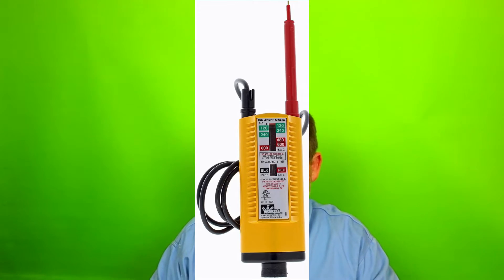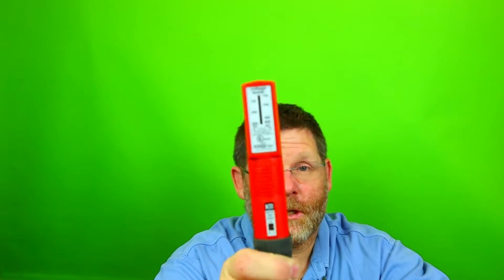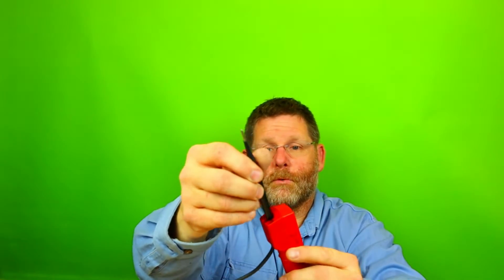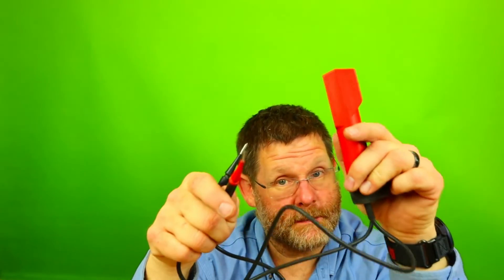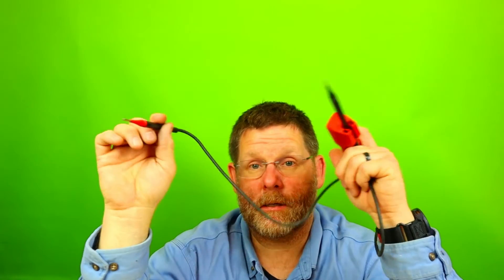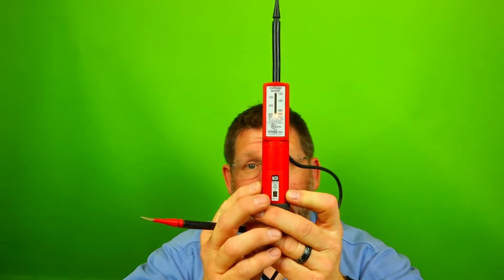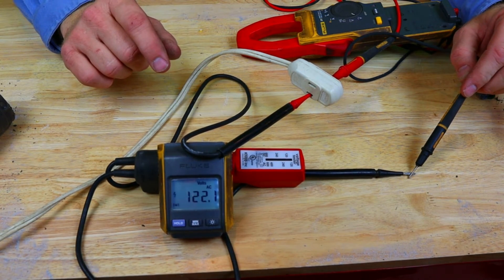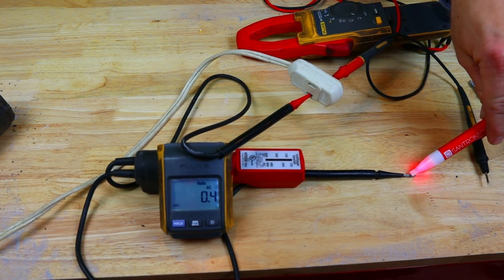How To Use A Wiggy Electrical Tester SAFELY A Must Watch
Amazon Links For Knopp Wiggy
Amazon Links for ideal wiggy
Amazon link for klein wiggy
Amazon link for santronic ac tester

Time stamps:
0:00 introduction
1:45 wiggy video starts
4:10 wiggy safety
11:15 demo of wiggy being used

A Wiggy electrical tester, also known as a solenoid voltage tester, is a straightforward tool used for measuring AC and DC voltage. Here's a step-by-step guide on how to use it safely and effectively:

### Safety Precautions
1. **Wear Safety Gear**: Always wear insulated gloves and safety goggles.
2. **Check the Tester**: Ensure the Wiggy tester is in good working condition with no visible damage.
3. **De-energize Circuits**: Whenever possible, turn off power to the circuit before testing.

### Steps to Use a Wiggy Tester

1. **Inspect the Tester**:
   - Ensure the leads and the tester body are intact.
   - Test the Wiggy on a known live circuit to confirm it’s working.

2. **Identify the Circuit**:
   - Determine whether you will test AC or DC voltage and the expected voltage range.

3. **Connect the Leads**:
   - **AC Voltage Testing**:
     - Insert the tester’s leads into the AC outlet or connect them to the circuit terminals.
   - **DC Voltage Testing**:
     - Connect the red lead to the positive (+) terminal and the black lead to the negative (-) terminal of the DC circuit.

4. **Read the Voltage**:
   - Look at the needle or indicator on the Wiggy tester. It will move to indicate the voltage present in the circuit.
   - For a solenoid tester, you may also feel a vibration which indicates voltage presence.

5. **Interpret the Results**:
   - The needle will point to a value on the voltage scale. Make sure this matches your expectations for the circuit.
   - No movement or vibration usually means no voltage is present.

6. **Remove the Leads**:
   - After taking the reading, remove the leads carefully, ensuring you don't touch any metal parts.

7. **Turn Off the Power**:
   - If you turned off power for safety, remember to turn it back on after testing.

### Additional Tips

- **Polarity for DC**: Ensure correct polarity when testing DC voltage to avoid damaging the tester.
- **Frequent Testing**: Regularly test your Wiggy on a known live circuit to ensure it’s working properly.
- **Voltage Range**: Know the voltage range of your Wiggy and ensure it's suitable for the circuit you are testing.

Using a Wiggy tester correctly can help you quickly determine the presence of voltage in a circuit and troubleshoot electrical issues effectively. Always prioritize safety by following proper procedures and wearing protective gear.